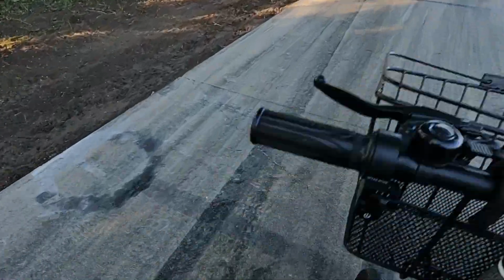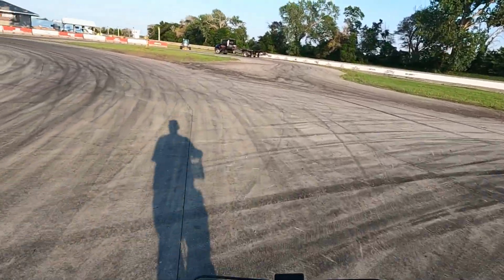Drifting the Plains 2 | Day 2 | Turbo Miata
This video shows the full Day 2 of DTP2 Competition. The car felt great, and I am getting more and more comfortable with close tandems!